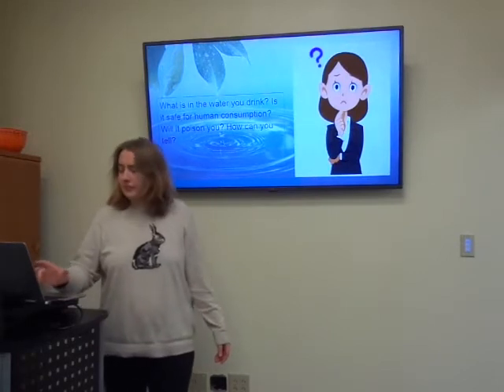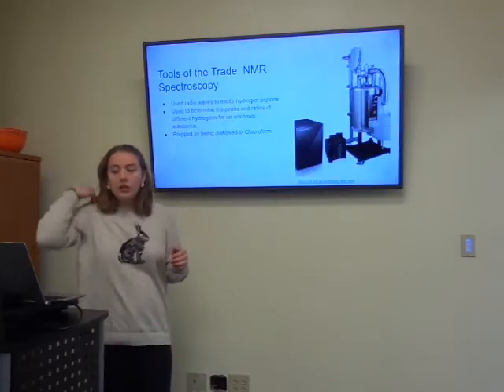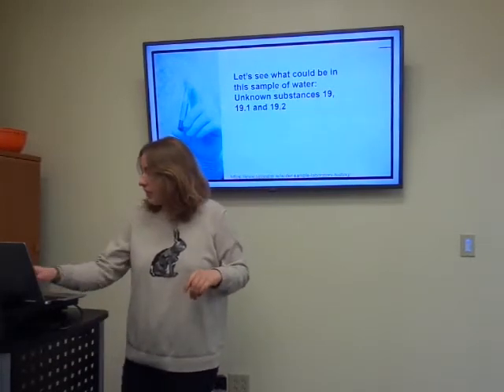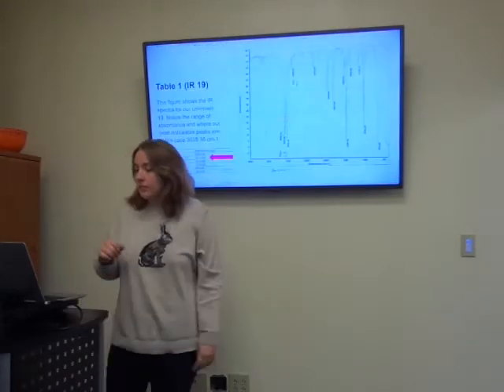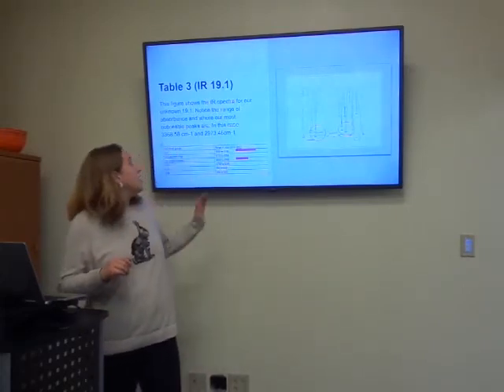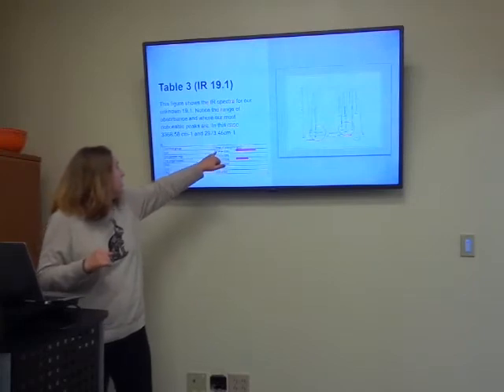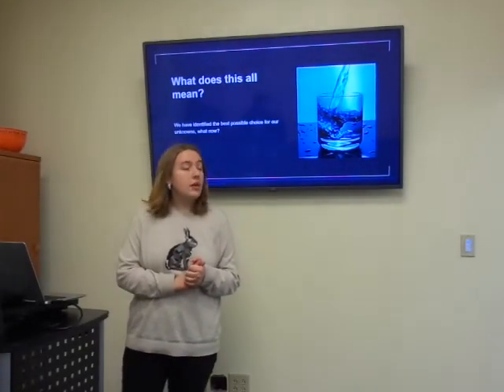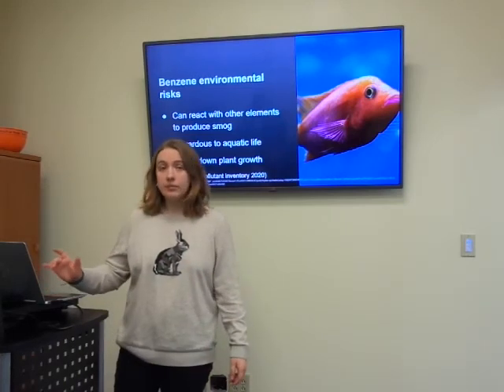final 120chem oral presentation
what's in the water? umu